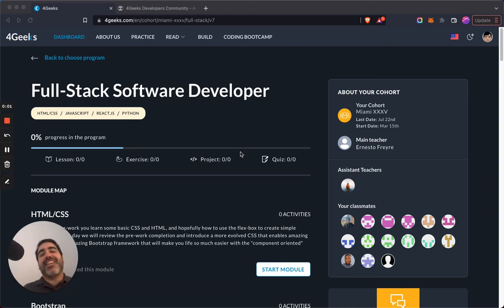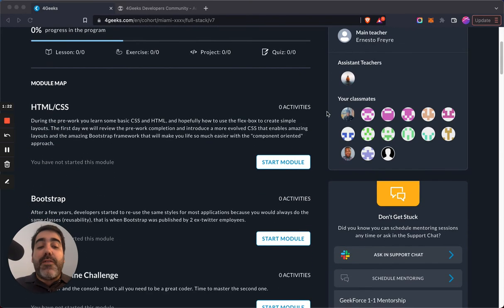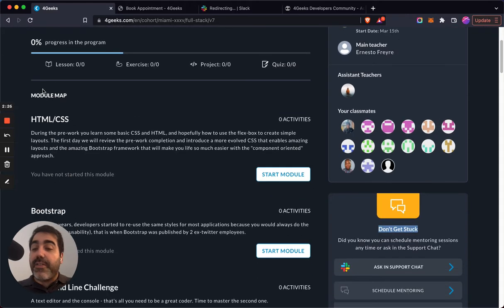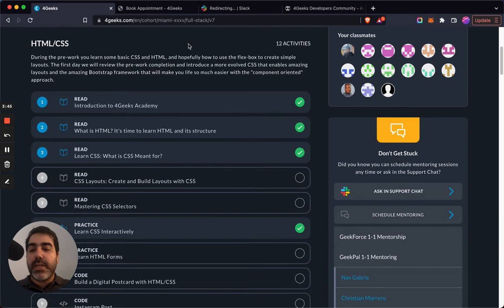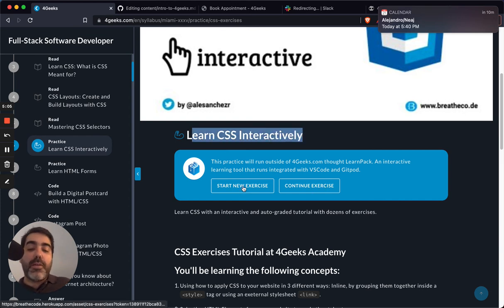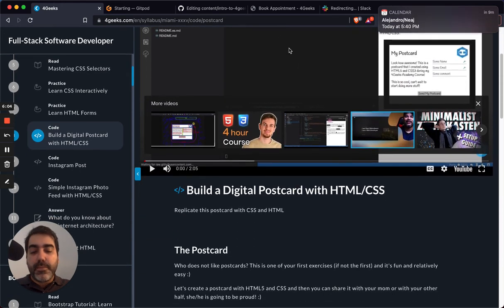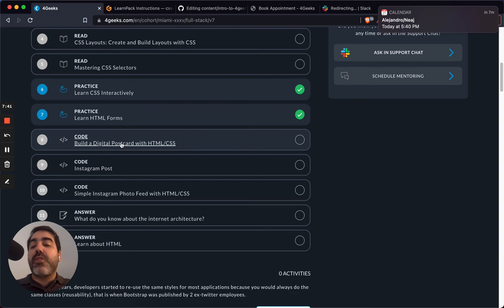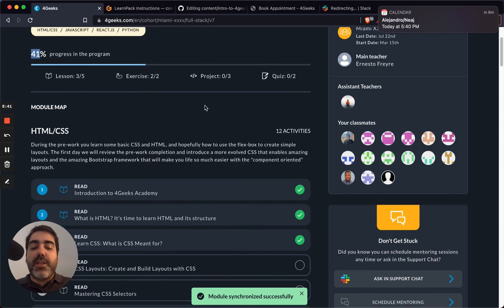Introduction to 4Geeks.com